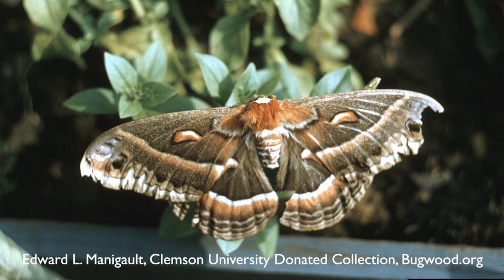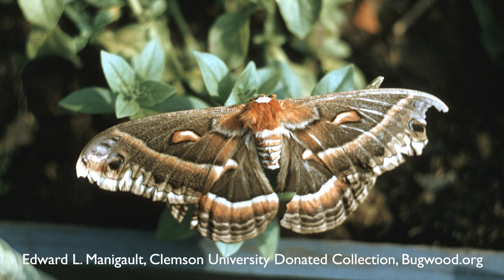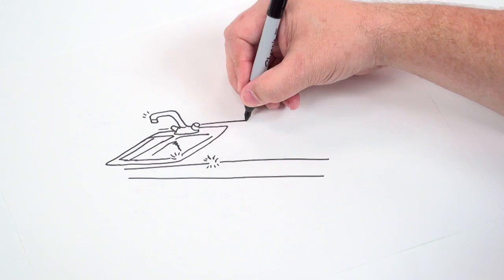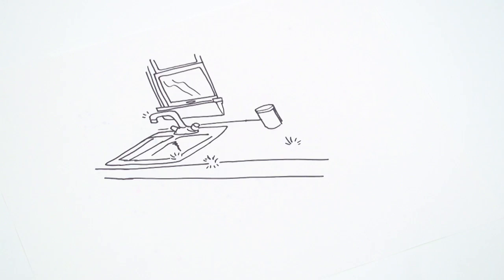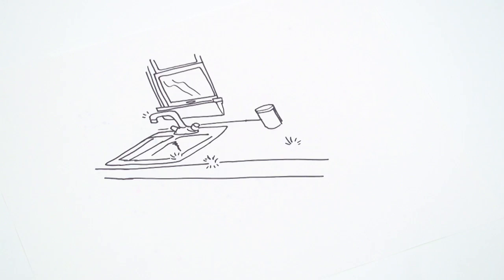How to Get Rid of Moths - DIY Pest Control